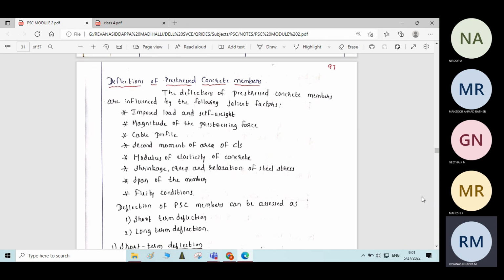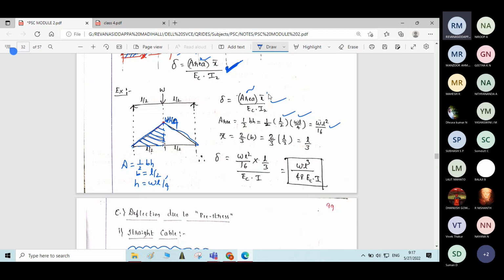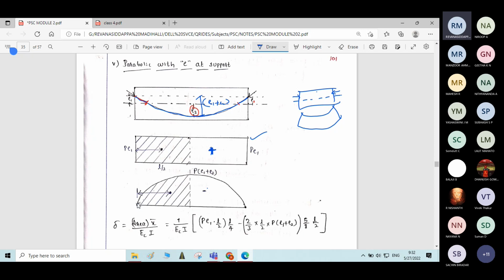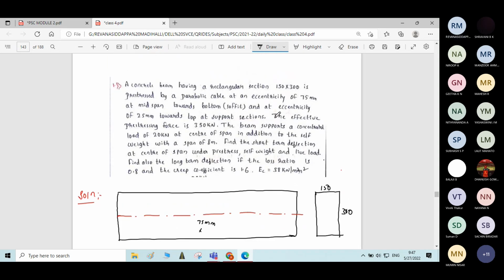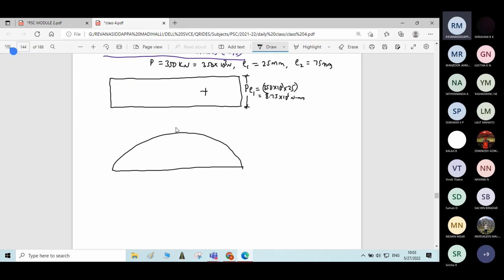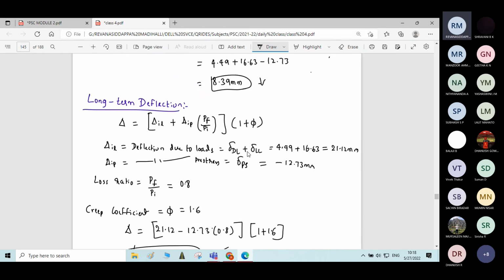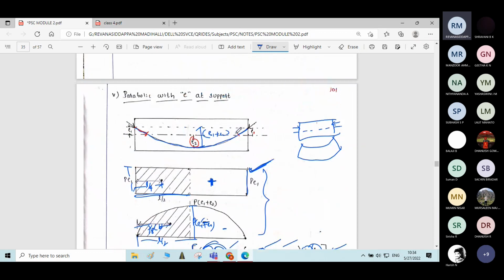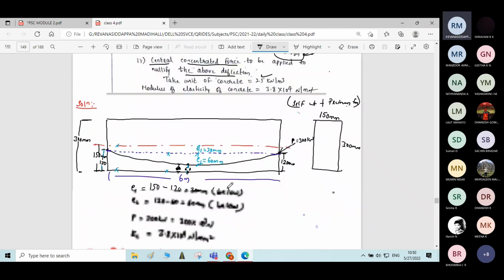MODULE 2 CLASS 5 DEFLECTION OF PRESTRESSED CONCRETE BEAM